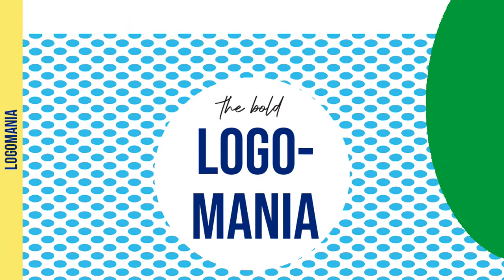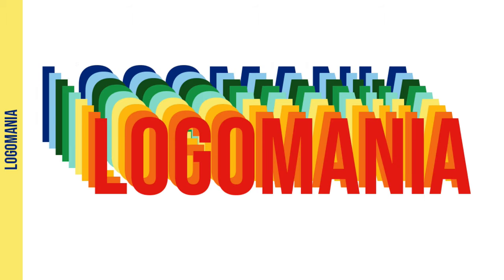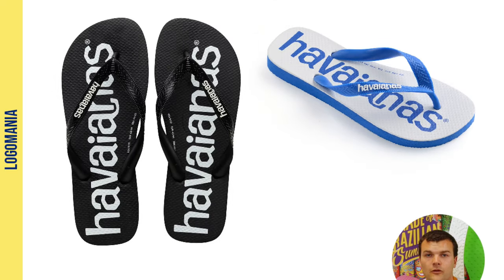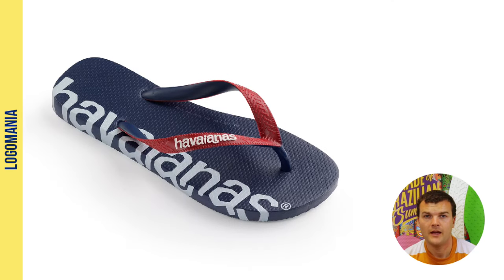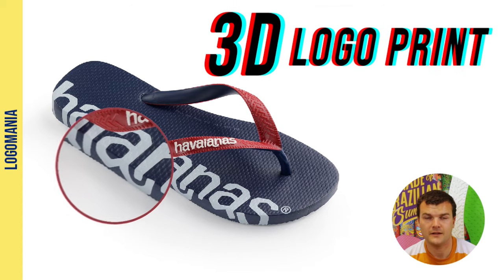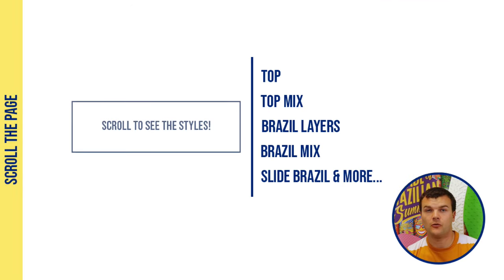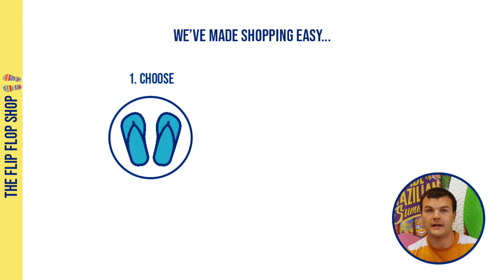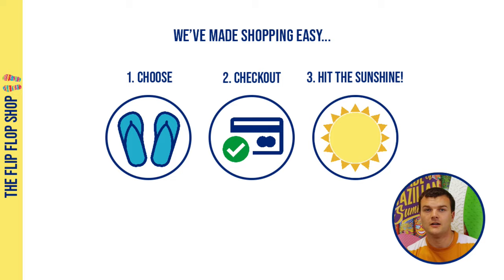Havaianas Mens Logomania and Top Hype Flip Flops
Explore our range of Mens Havaianas Flip Flops in our video series!
This video looks at the Logomania and the Top Hype, 2 bright, summery options.